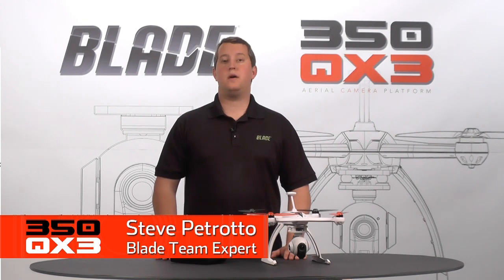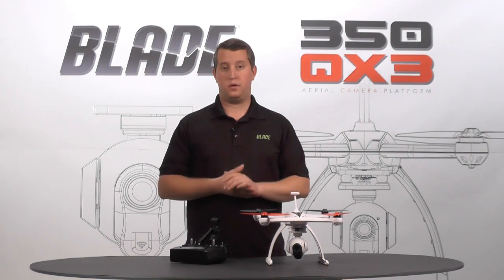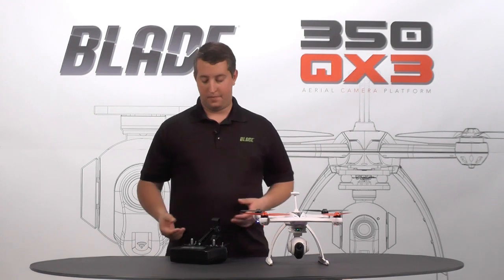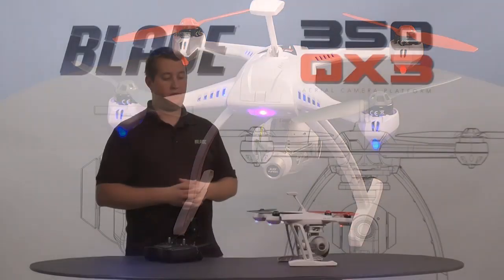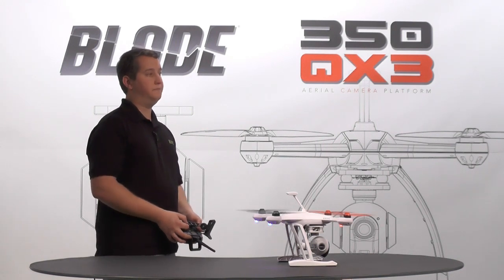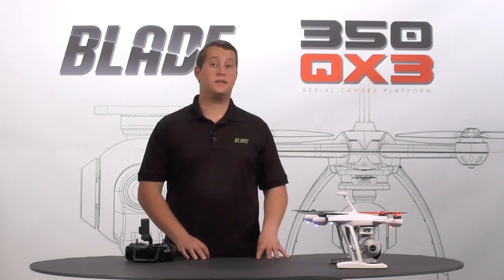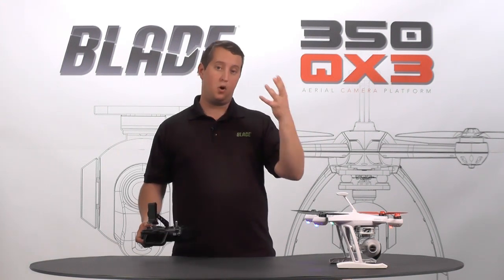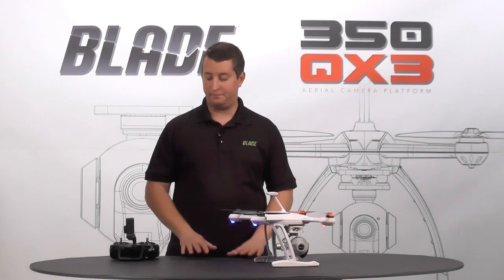Accelerometer Calibration 350 QX3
In this video you will learn how to properly calibrate the accelerometer in your 350 QX3